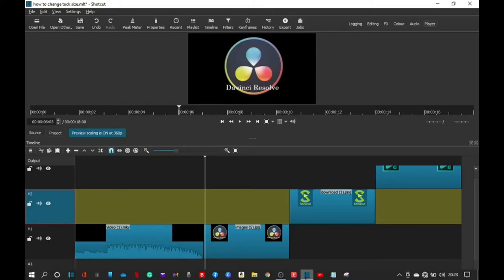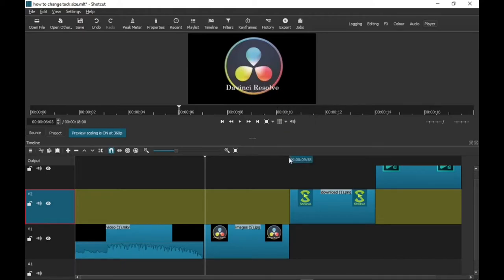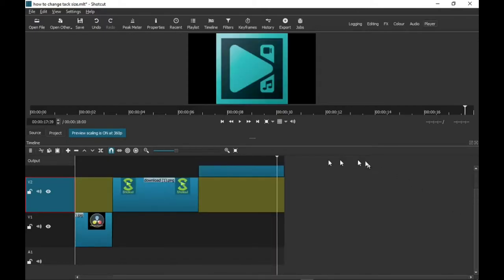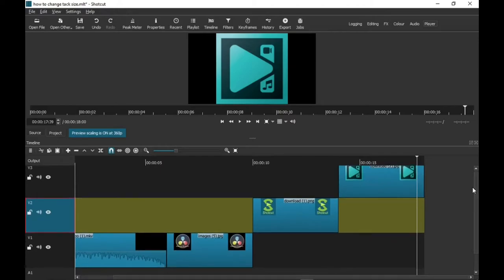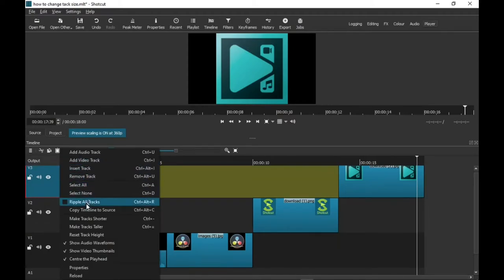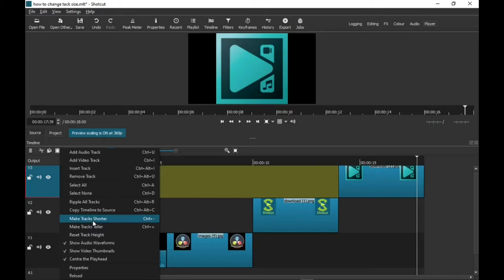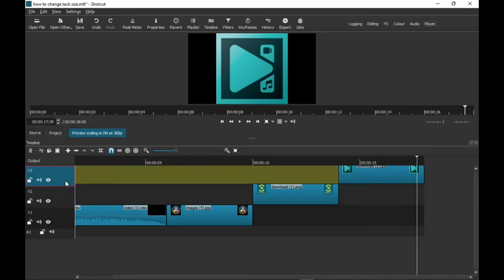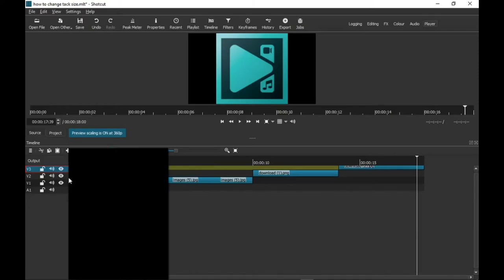SHOTCUT TUTORIAL Make Track Size Smaller On Timeline (How To) 2025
Make All The Tracks On Your TimeLine Smaller So You Don't Need To Be Scrolling Up Or Down Or The Time.